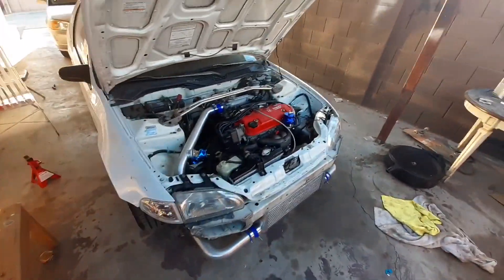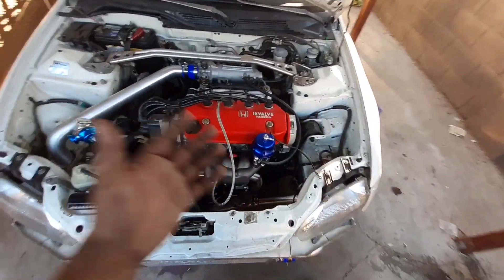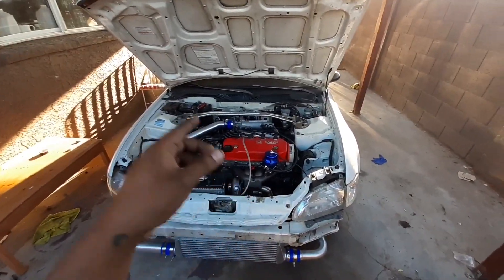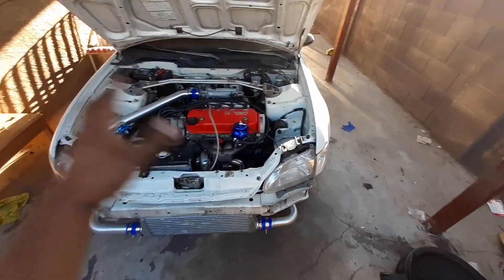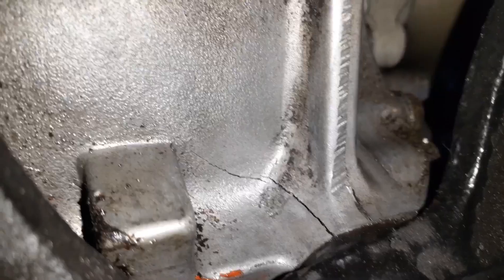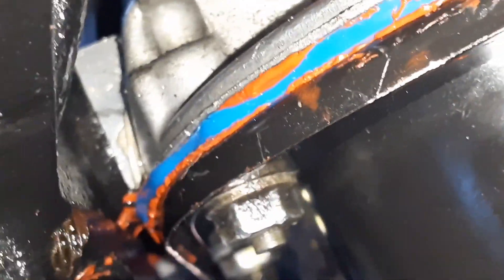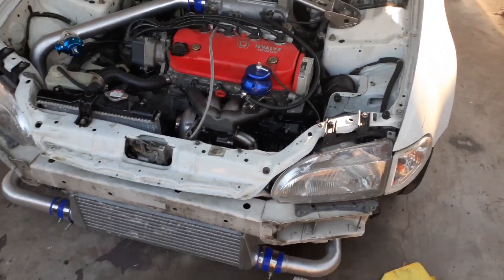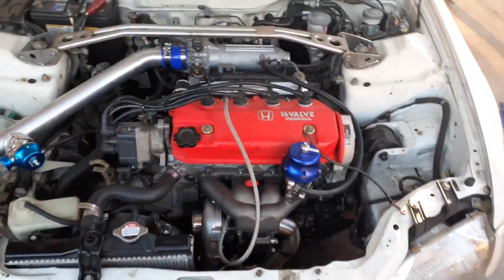The D15b7 has a cracked block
What a bummer I was really trying to get the car done by next week but this foo really decided to mess everything up lol. I’m really sad about it but that’s the whole part of this and I’m not gonna give up on this car so for now I’m gonna finish editing the final video and look at the bright side I’m going to take advantage and repaint the whole engine bay and make everything look nice thank you so much for taking this journey with me and I will try to get this done as soon as possible.